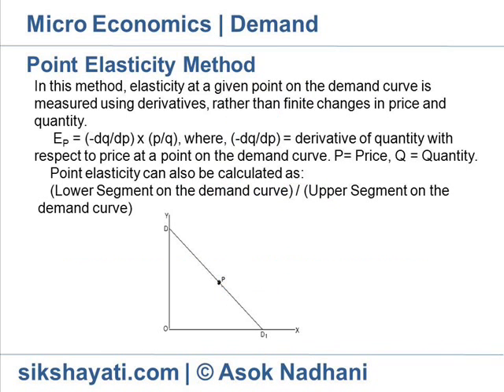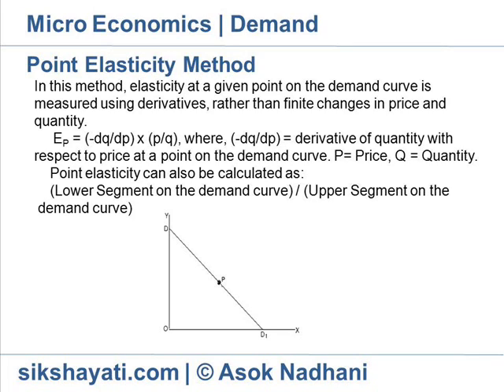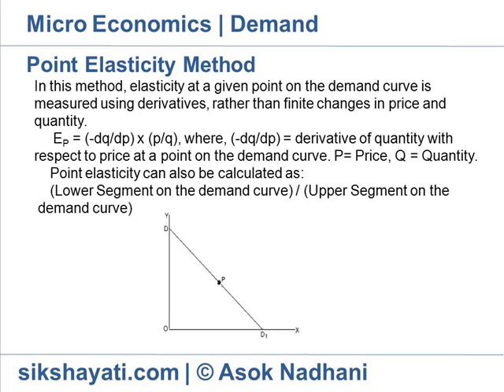Point elasticity Method-Arc elasticity Method- Total Outlay Method-Elasticity of Demand Determinants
Explains meaning and Law of Demand, Demand Schedule, Demand Curve,
Expansion & Contraction in Demand, Consumer Behaviour, Laws of Supply, Demand and Consumption, Production and Cost Analysis, Market Analysis and various forms of Money.

Point Elasticity Method
In this method, elasticity at a given point on the demand curve is measured using derivatives, rather than finite changes in price and quantity.
EP = (-dq/dp) x (p/q), where, (-dq/dp) = derivative of quantity with respect to price at a point on the demand curve. P= Price, Q = Quantity.
Elasticity of demand is different on different points on the demand curve.
Point elasticity can also be calculated as:
(Lower Segment on the demand curve) / (Upper Segment on the demand curve)